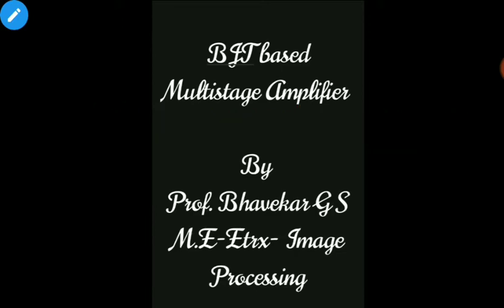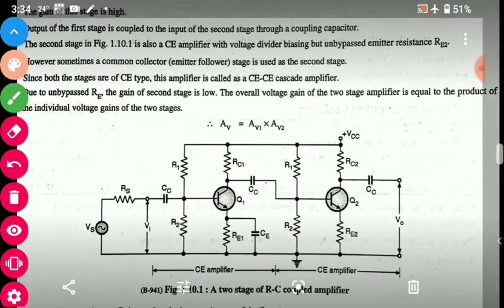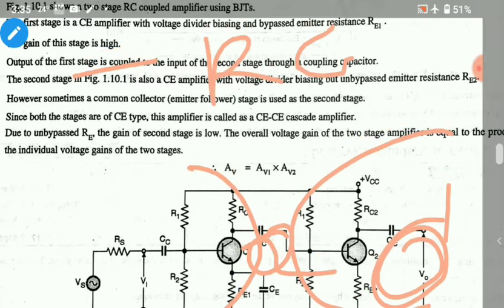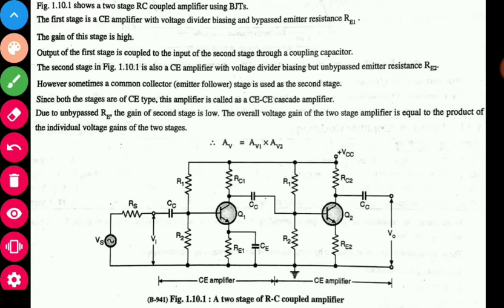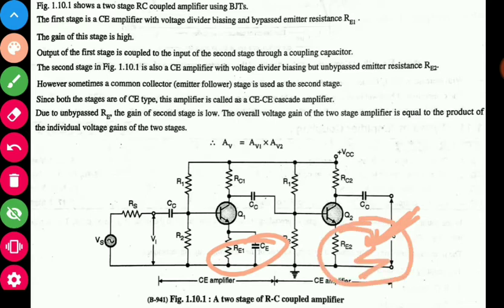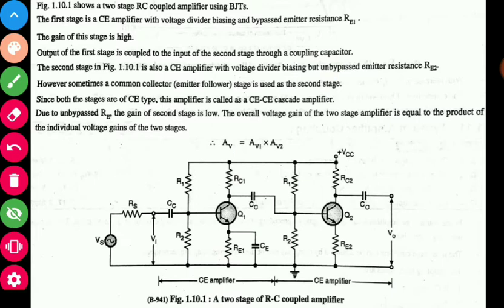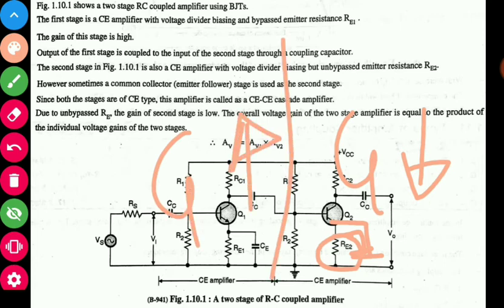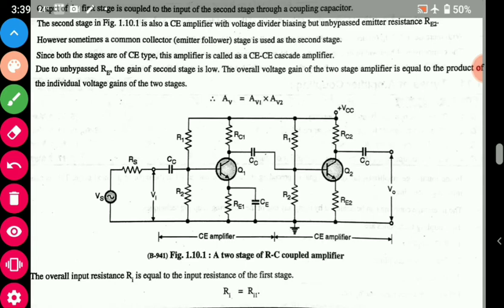BJT based Multistage Amplifier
Polytechnic Second year third sem